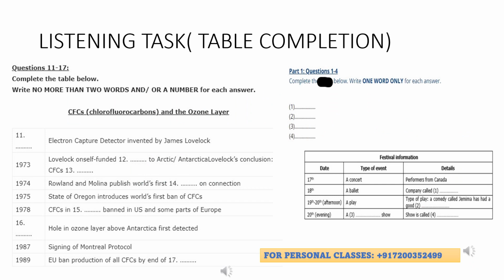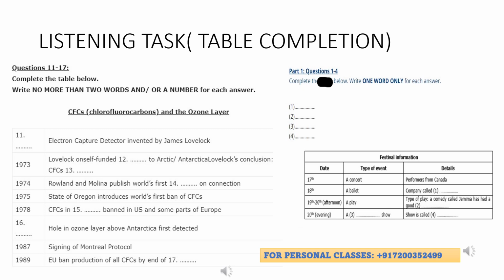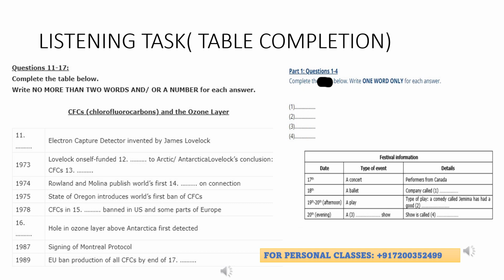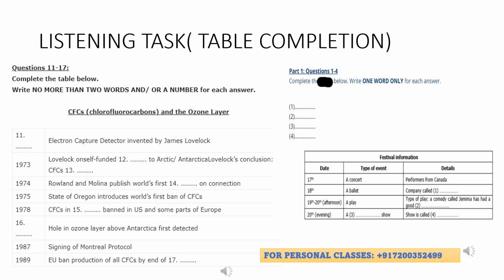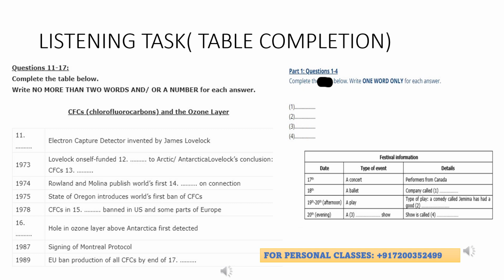IELTS DAILY TASKS(25/10/21): AC+GT LRWS|| DO THESE TASKS FOR BETTER PRACTICE|| WITH ANSWERS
Complete these tests to know your level of practice.